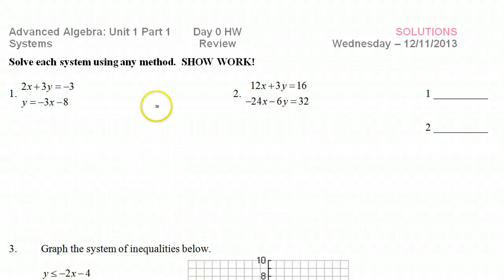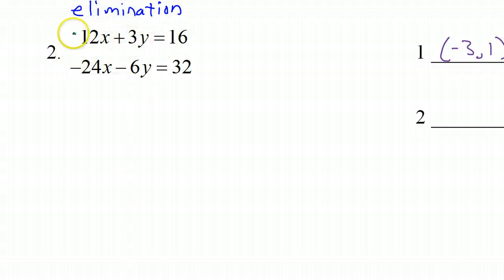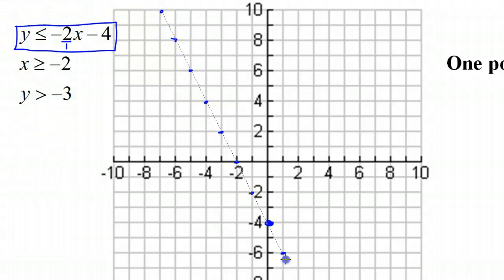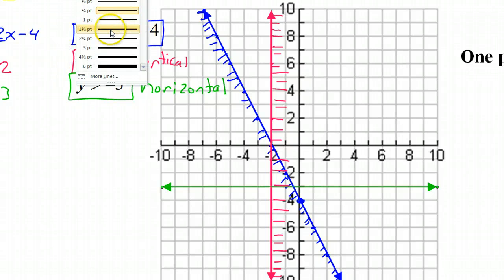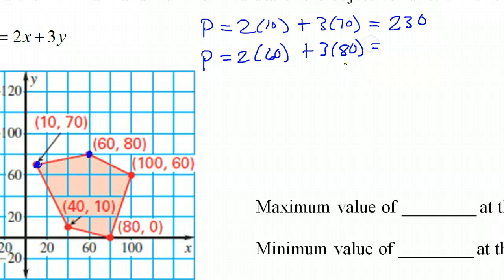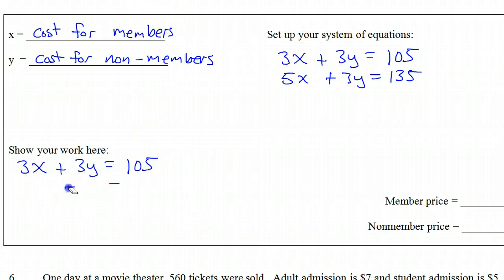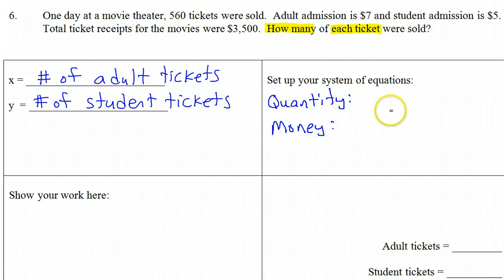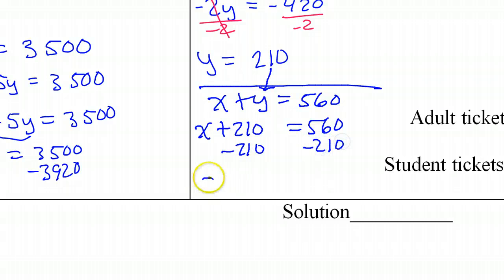Day 14 Test #1 to #6 Systems